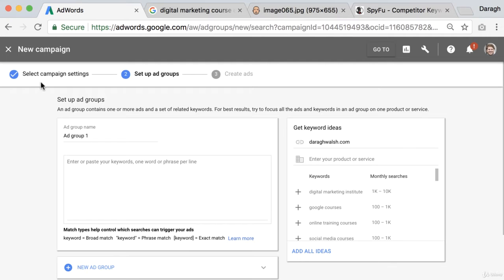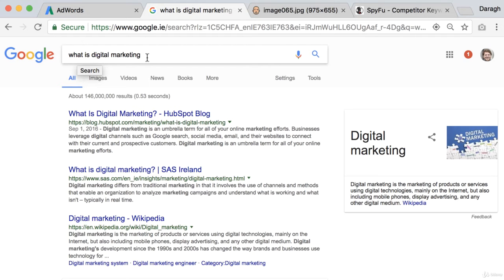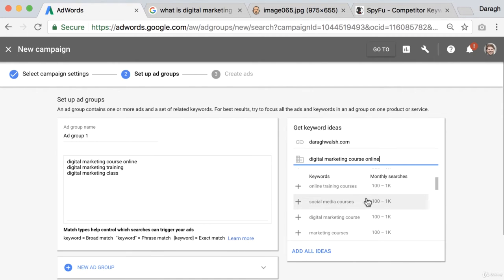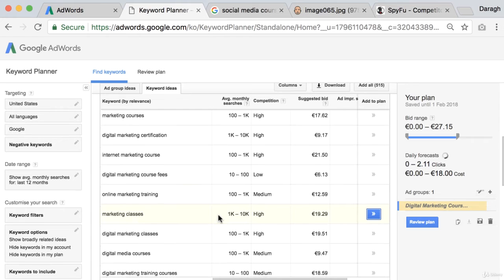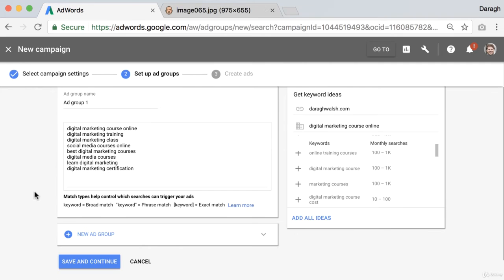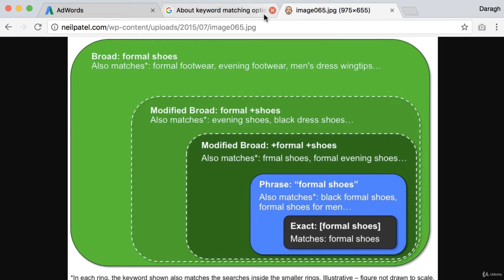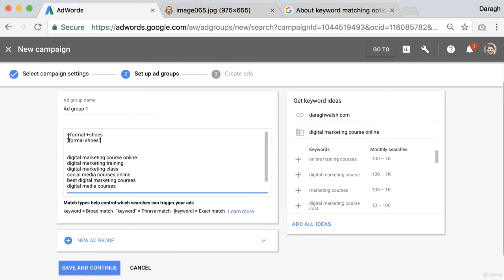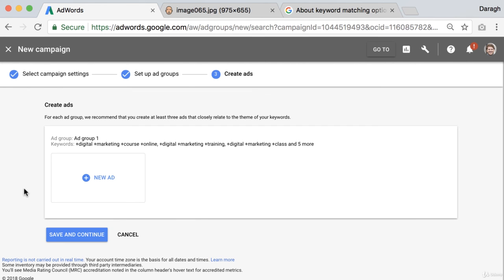Choose Profitable Keywords | The Complete Digital Marketing Course - 12 Courses in 1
We'll cover:
1. Market Research. Ask 3 simple questions to validate your business idea.
2. WordPress. Build a world-class website in 1 hour without any coding.
3. Email Marketing. Build a mailing list of 1000 people in 30 days from scratch.
4. Copywriting. Write sales pages that make the cash register ring!
5. SEO (Search Engine Optimisation). Get free traffic to your website with SEO.
6. YouTube Marketing. Drive traffic & sales with simple "how to" videos.
7. Social Media Marketing (Instagram, Facebook, Twitter, Pinterest & Quora).
8. Linkedin Marketing. Go viral on Linkedin and 400x your connections.
9. App Marketing. Discover 43 Ways To Promote Your App.
10. Google Adwords. Avoid common mistakes and set up profitable campaigns first time.
11. Facebook Ads. Make money with Facebook Ads without spending a fortune.
12. Google Analytics. Improve your marketing with Google Analytics data.